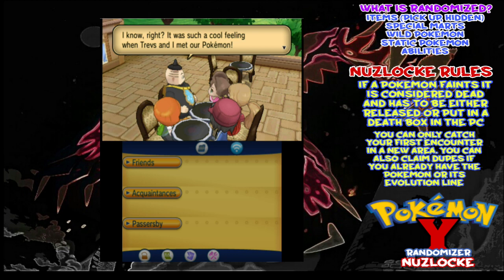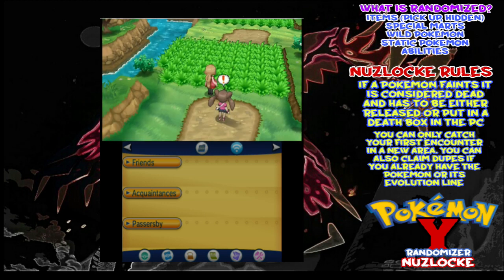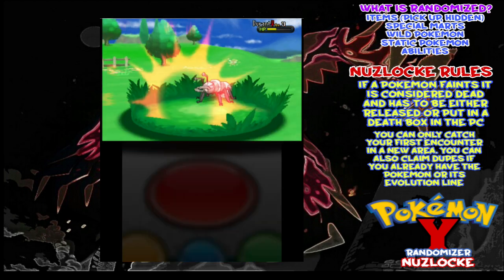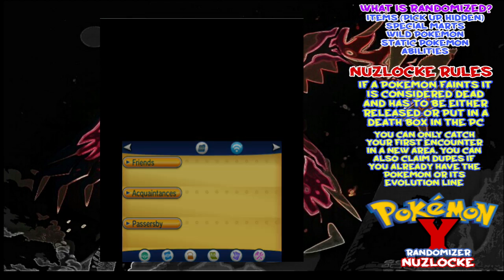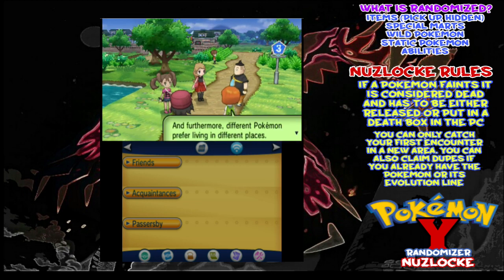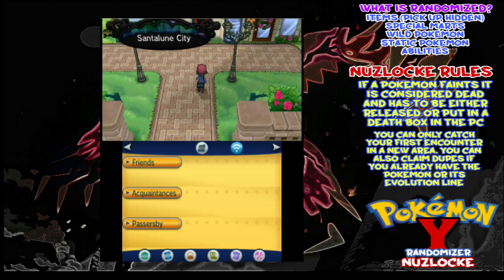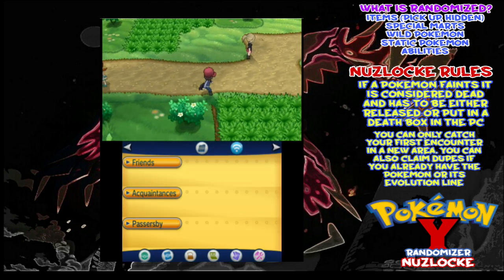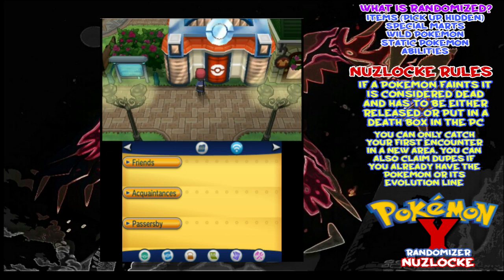LET'S BEGIN OUR NEWEST NUZLOCKE!!Pokemon Y Randomizer Nuzlocke Episode 1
Hi I'm Conch and I am here playing games. So why don't you just sit here and have a good time watching me play through these games.
     Also why do these 3 things if you are enjoying the video:

1.) Like the video. It's free to you guys and it shows me that you liked it.

2.) I'm always looking for some new games to play. I will try to make it happen.

3.) It does show me you like my content.